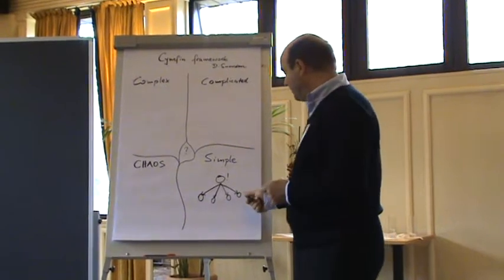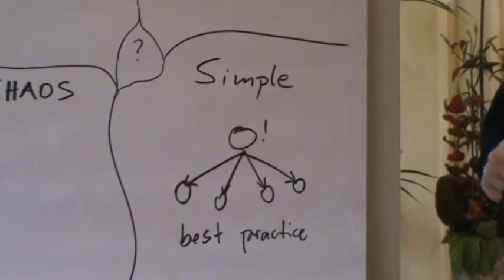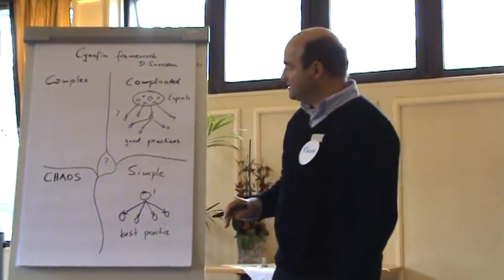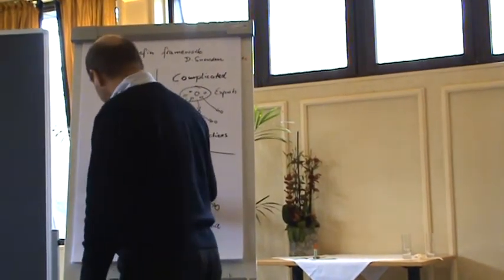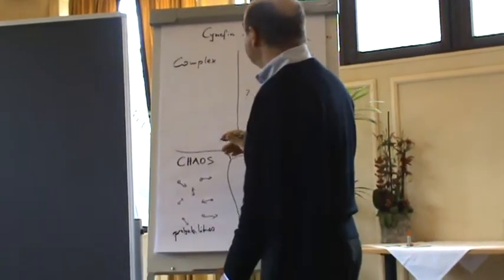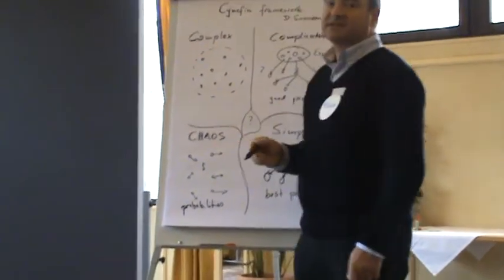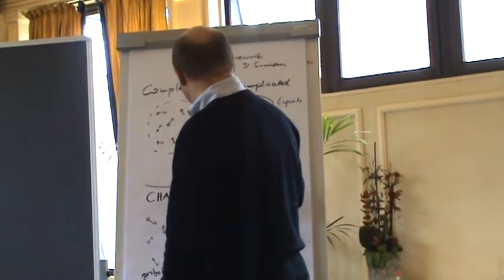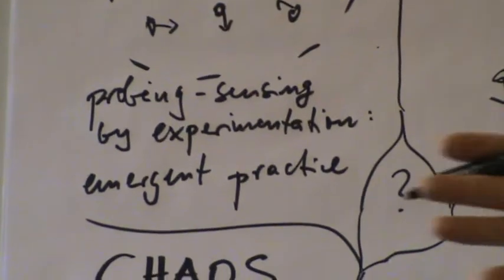CynefinTeaching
In this recording I share my teaching of Dave Snowden's Cynefin model of systems. I focus on human systems. Complex is the most prominent of these states, distinct from complicated and chaotic or simple.
The teaching was part of an Art of Participatory Leadership training at the European Commission in 2011 in Luxembourg. Enjoy!